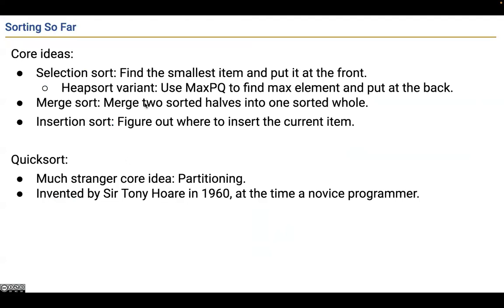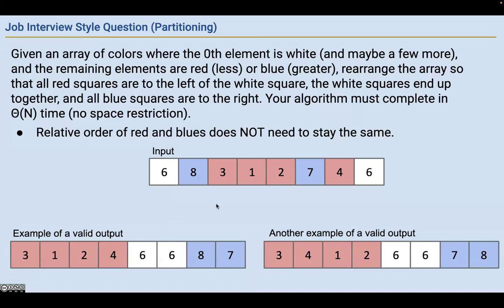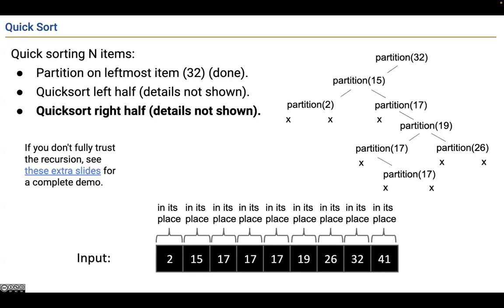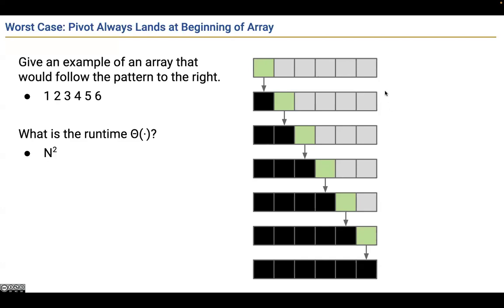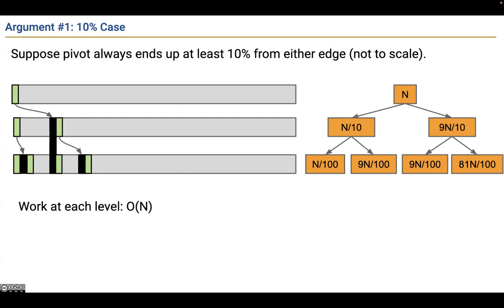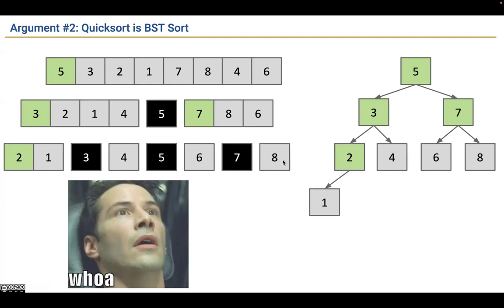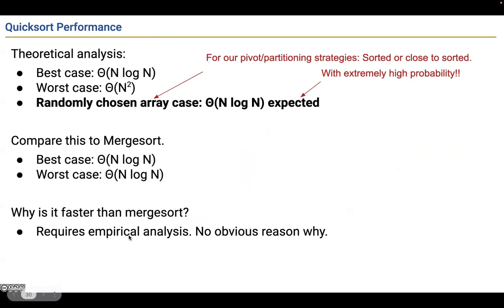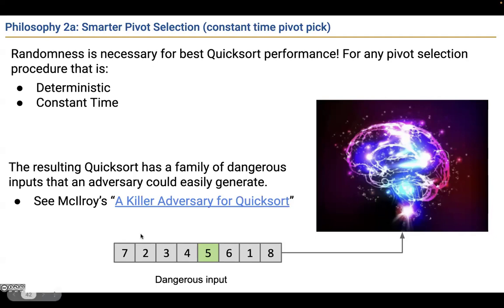[61B SP24] Lecture 32 - Sorting III: Quicksort